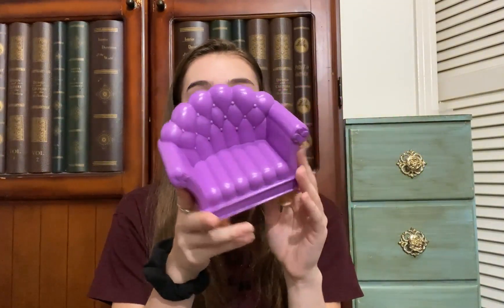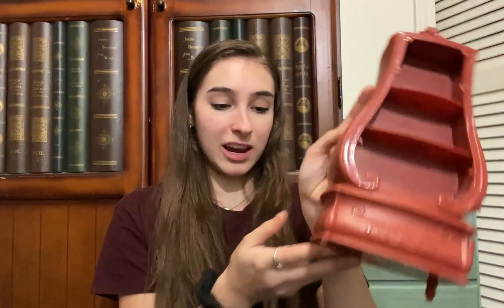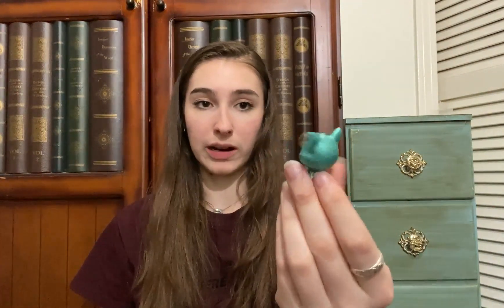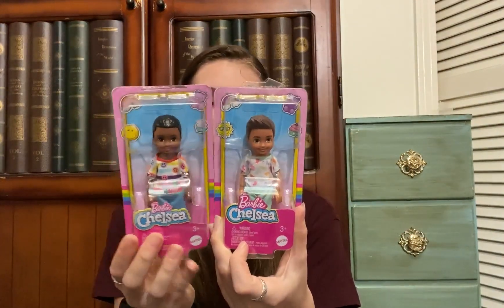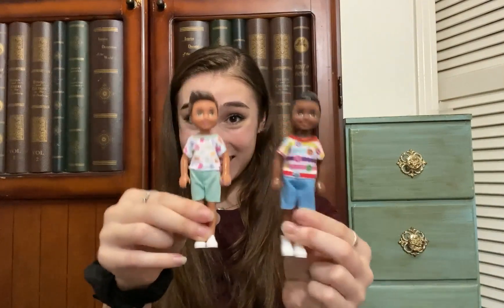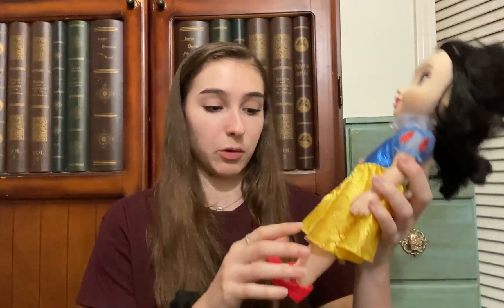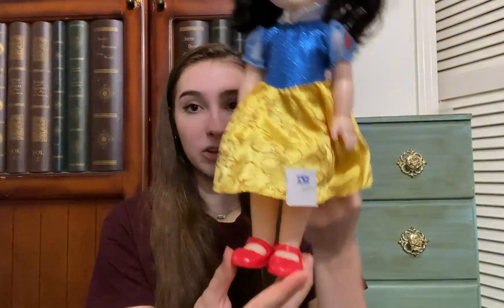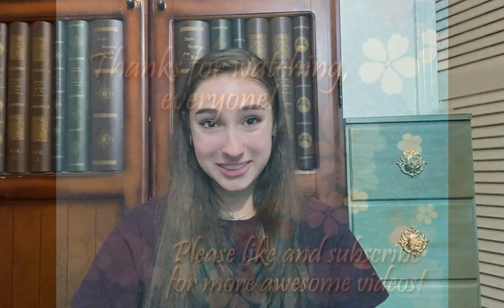Unbagging Video From the 11-8-23 Thrift Store Vlog - BRAND NEW Dolls, Furniture, and MORE - PART 1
This is the UNBAGGING VIDEO from the thrifting vlog I uploaded last week. It was such a fun way to celebrate my 21st birthday, and explore thrift stores in a different state! I am going to show you all the things I found on my adventure, which was a lot, and a lot of variety too!